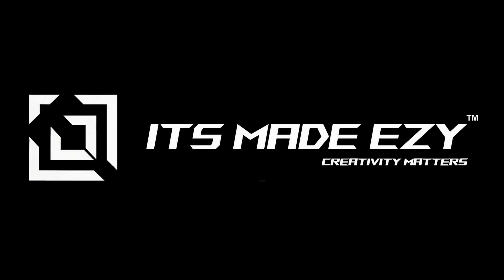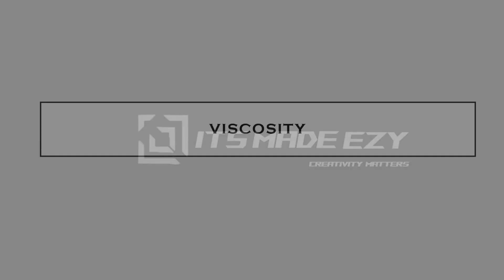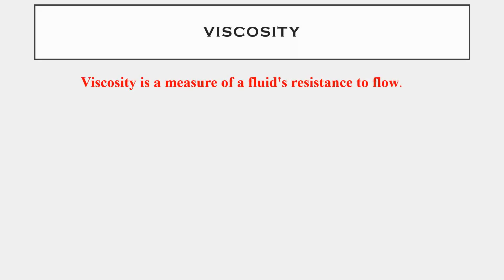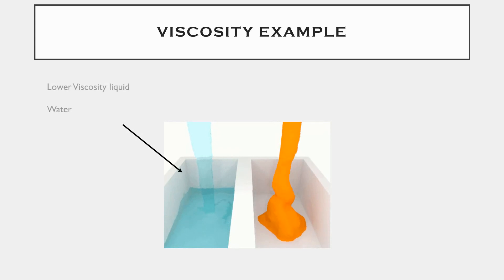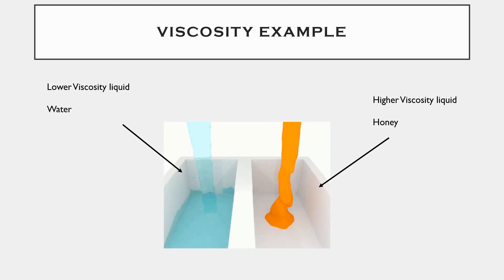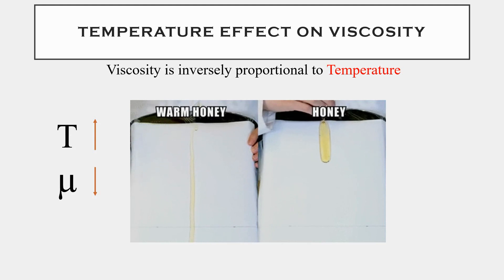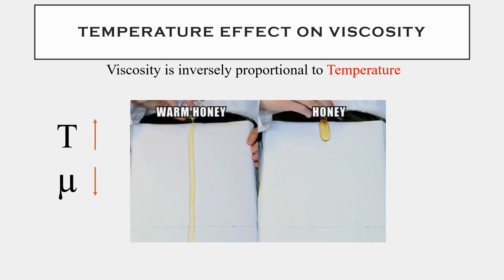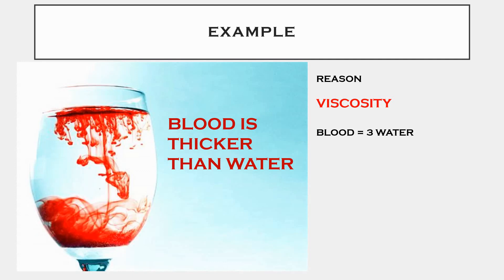VISCOSITY | Why Blood is thicker than Water? | TAMIL | Its made EZy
Simple and Brief explanation on Viscosity in Tamil by It's made EZy.
Why BLOOD is thicker than WATER in TAMIL?

To get to know about mechanical design software Tutorials,

The music clips has been taken from:
Fallin(song by KUTZ) - Fallin' (feat. Ellie Jean) [Vocal Mix] - Kutz,
Morillo-Markers Anthem.